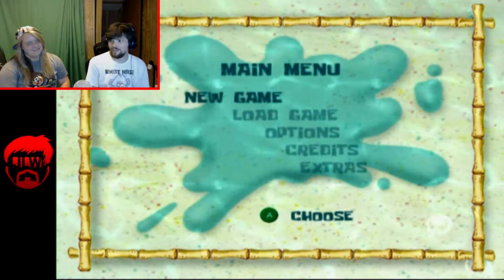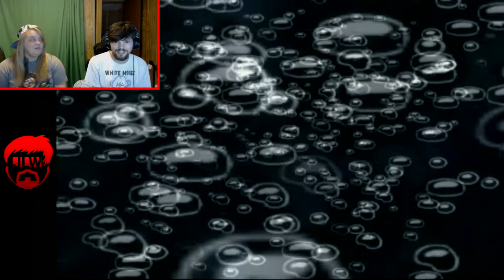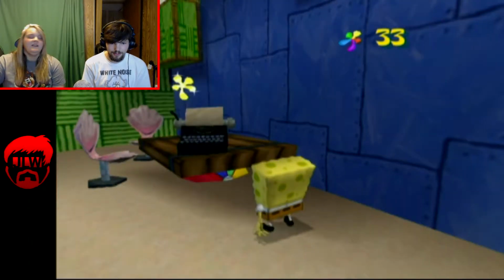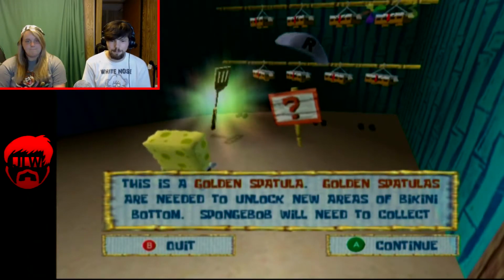Spongebob Battle For Bikini Bottom | Part 1 (with MsRedFeather)